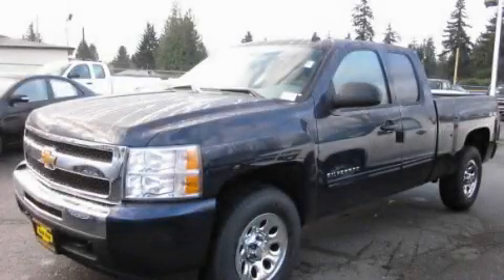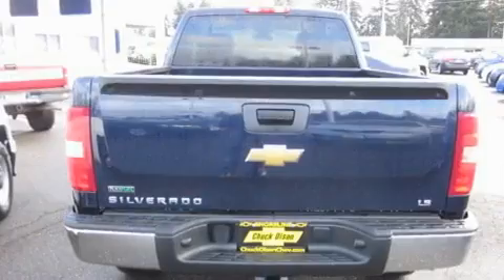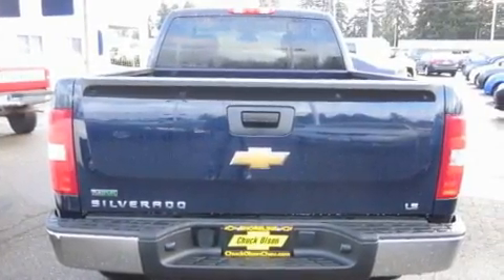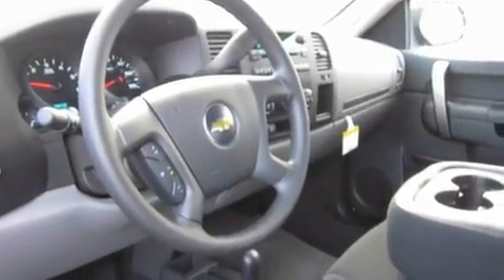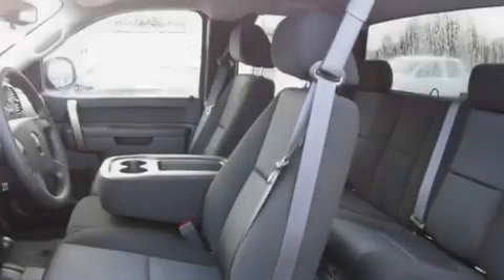2011 Chevrolet Silverado Shoreline WA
Year: 2011
 Make: Chevrolet
 Model: Silverado
 Engine: 4.8L V8
 Trans.: Automatic
 Exterior: Imperial Blue
 Miles: 25
 Interior: Titanium

 2011 Chevrolet Silverado Shoreline WA